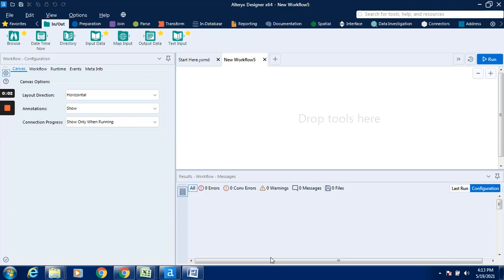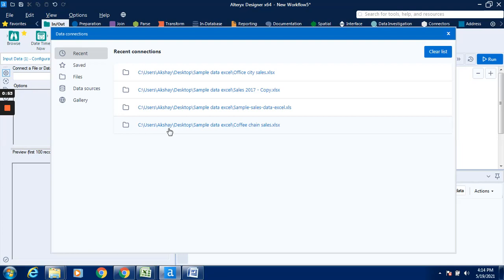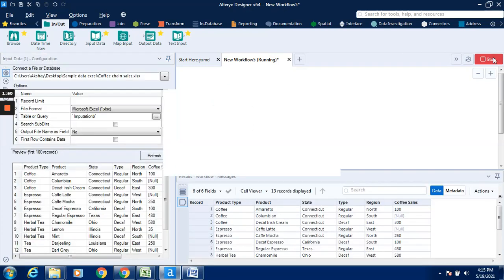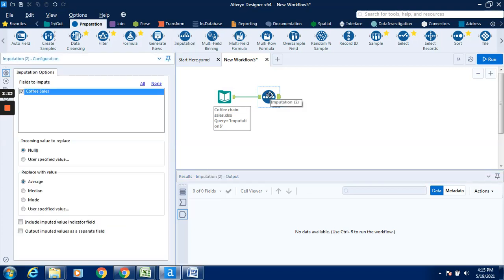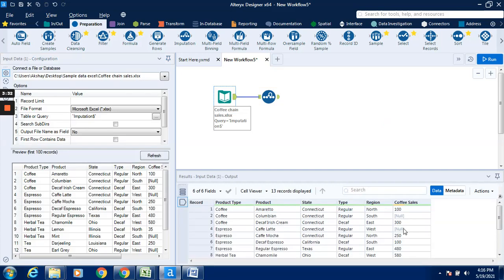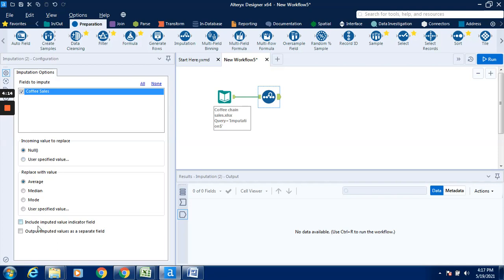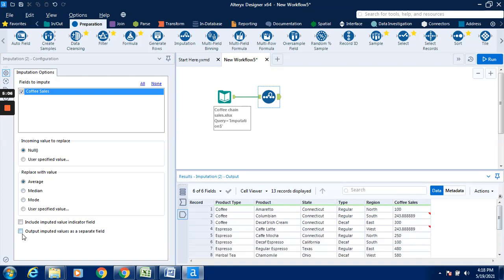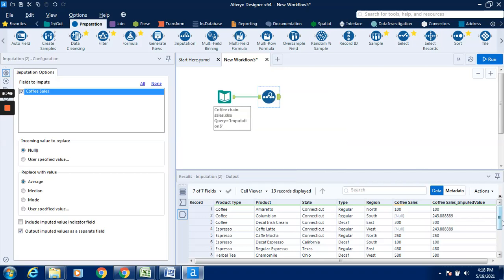Mastering The Alteryx's Imputation Tool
If you're looking for information about the use of the Imputation tool in Alteryx, then you've come to the right place! In this video, we'll walk you through the Imputation tool and explain its use in Alteryx.